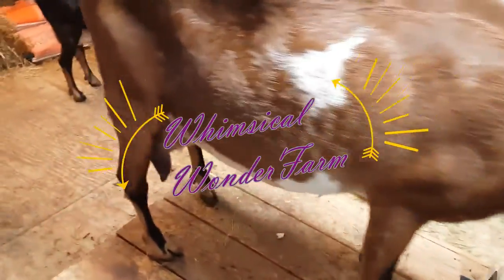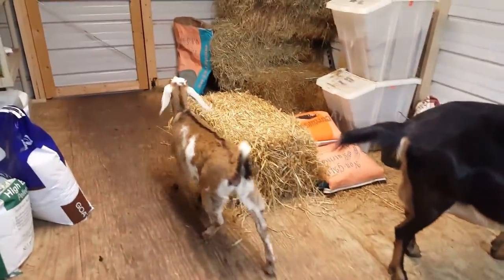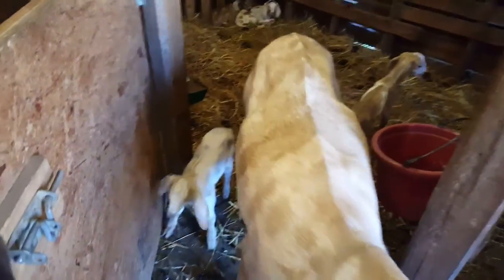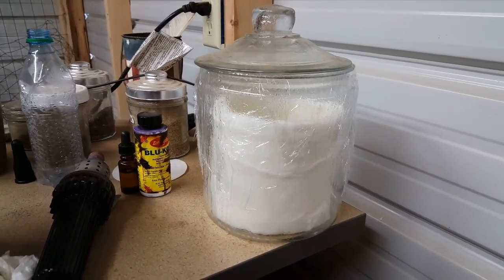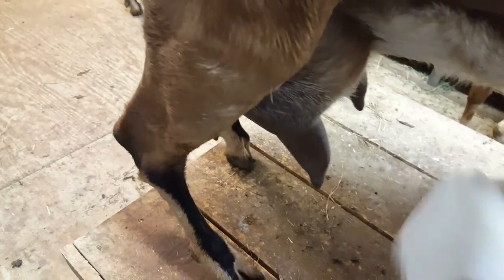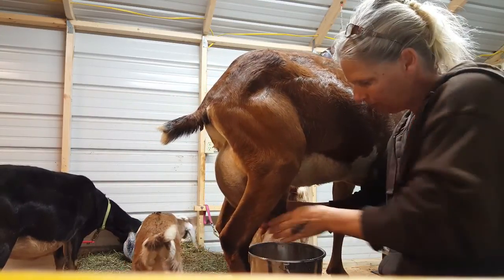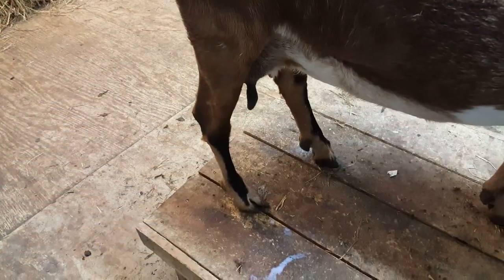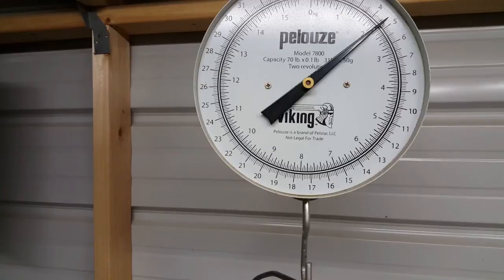The Morning Milking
Video # 3 - Here's a video of a morning milking and a little info on how I do some things.  And a few goofs.

If sending anything UPS or FedEx send to:
18 Greenville St. #543